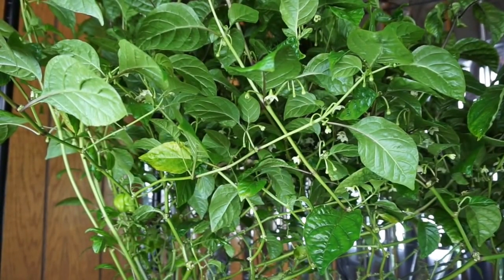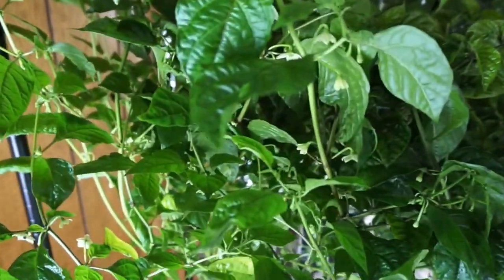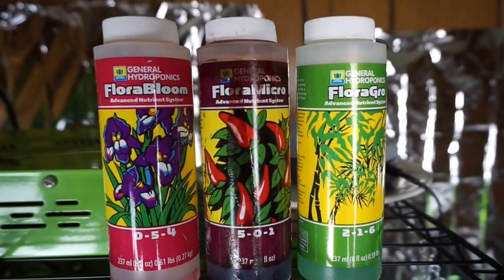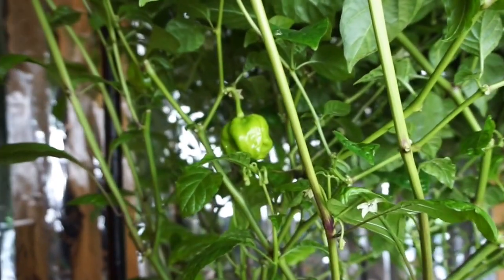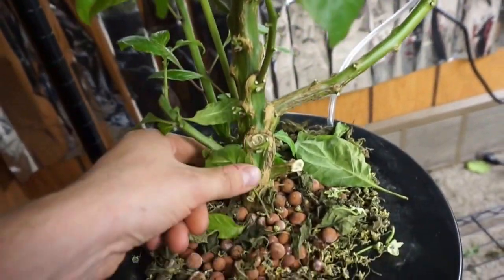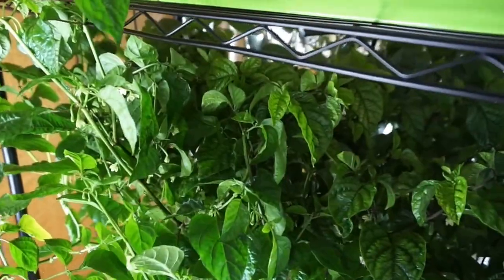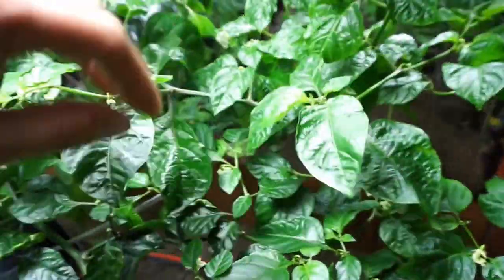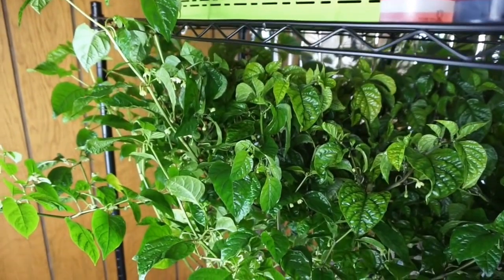Homemade Hydroponics System | Deep Water Culture | Carolina Reaper Grow #6 | Hot Peppers | LED Grow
This is the 6th video (Day #137) in a series where we cover growing Carolina Reaper Peppers the Worlds Hottest Pepper in our Homemade Hydroponics Growing System.  We will using a Deep Water Culture  system (DWC) for this grow. We will also be growing these peppers under a LED light and a Fluorescent light for a side by side comparison! Come check us out as we learn how to grow peppers hydroponically indoors!!! We are beginners or newbies growing peppers in a hydroponic system and we are having great success so far.

If you have questions about your grow, product reviews, grow logs, recipes, etc. post in the forum. The more topics we can get going the better of a resource will be for Homemade Hydroponic growers and Homemade Wine Makers!

Mars Hydro 480W LED

Apollo Horticulture 250 Watt CFL Compact Fluorescent Grow Light

Urban-Hydroponics Pepper Fertilizer

NewEarthHydroponics
Grow your own food
LED Grow